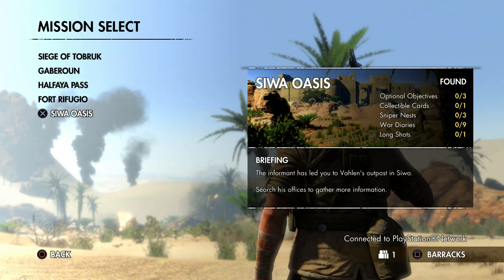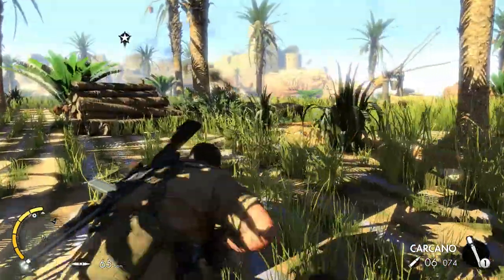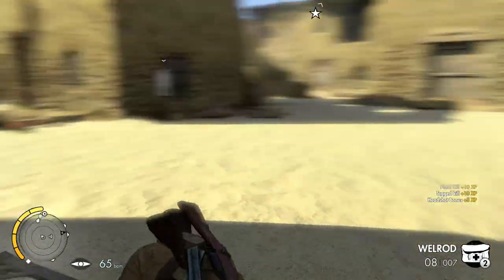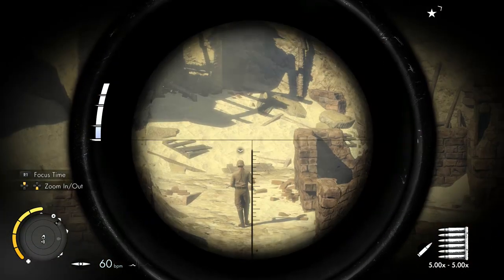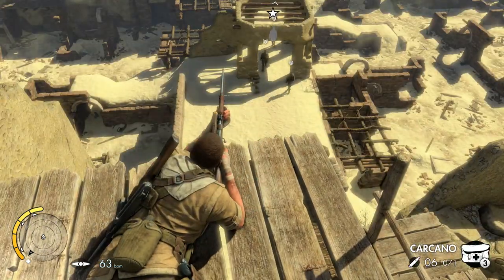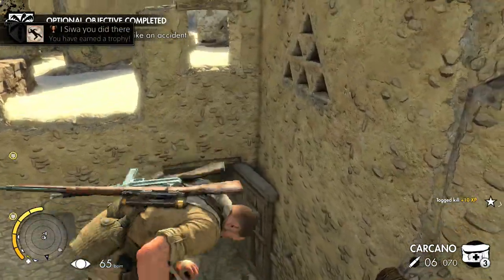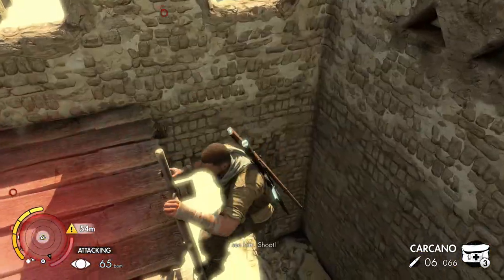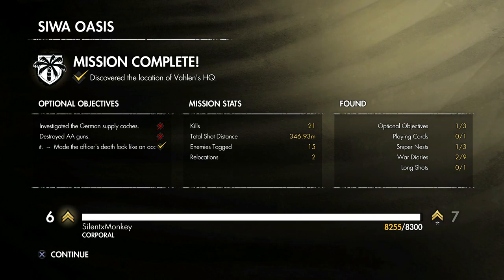Sniper Elite 3 Gameplay Walkthrough Part 7 - Siwa Oasis - It Was An Accident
In this part we follow our only lead on Vahlen's plans, which leads us to a supply outpost with an office owned by Vahlen. Objective search Vahlen's office for more information.

Sniper Elite 3 Gameplay Walkthrough on PS4.

Sniper Elite 3 is a tactical shooter video game developed by Rebellion Developments and published by 505 Games for the PlayStation 3, PlayStation 4, Xbox 360, Xbox One and Microsoft Windows. It is a sequel of Rebellion's 2005 game Sniper Elite and Sniper Elite V2. Sniper Elite III continues the story of elite OSS sniper Karl Fairburne during World War II. The title takes players to the unforgiving yet exotic terrain of WWII's North Africa conflict in a battle against a deadly new foe.

Developer: Rebellion Oxford
Publisher: 505 Games